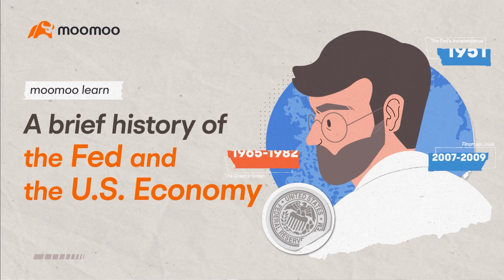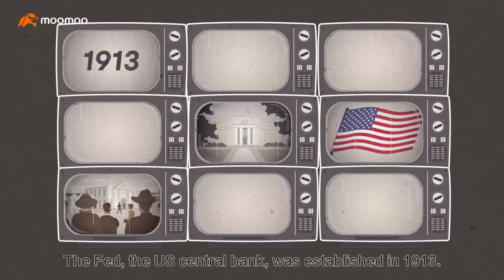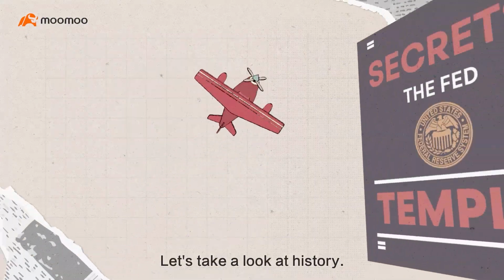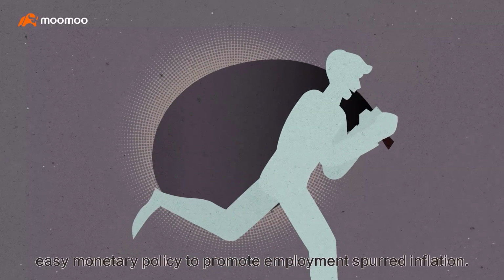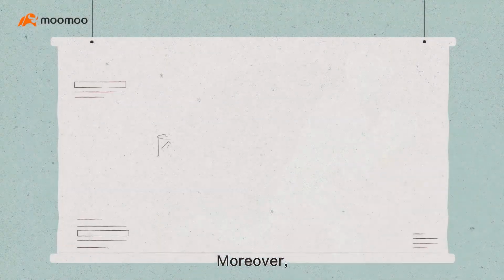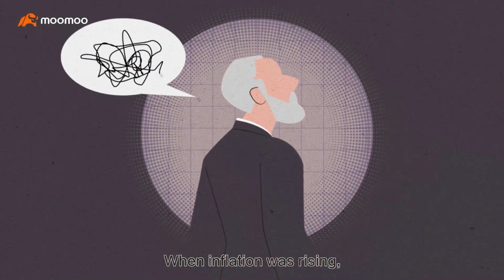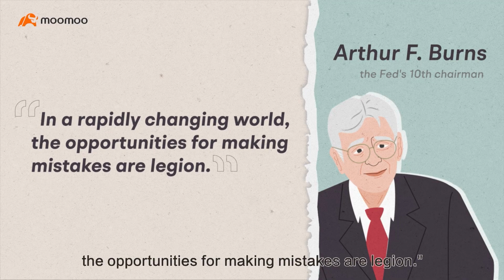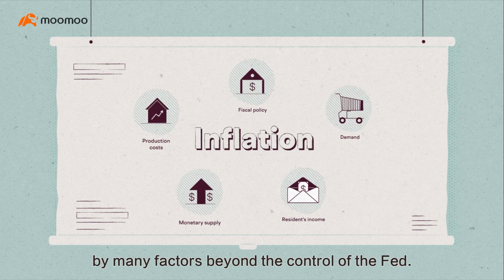A Brief History of the Fed and the U.S. Economy | Moomoo Canada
How has the U.S. economy evolved since the Federal Reserve was founded in 1913?
In this video, we dive into the major turning points in Fed history—from gaining independence in 1951, to fighting the Great Inflation in the 1970s, to battling the 2007–2009 Financial Crisis.

🔍 In this video, you’ll learn:
✅ Why the Fed’s independence matters for monetary policy
✅ How the Fed struggled—and ultimately succeeded—in controlling inflation
✅ The Fed’s role during the 2008 Financial Crisis and the lessons learned
✅ Key takeaways for investors from the Fed’s century-long experience

💡 Pro Tip:
Economic cycles are inevitable. While the Fed plays a critical role in managing inflation and recessions, even it faces challenges and uncertainties. As investors, staying rational and informed is key.